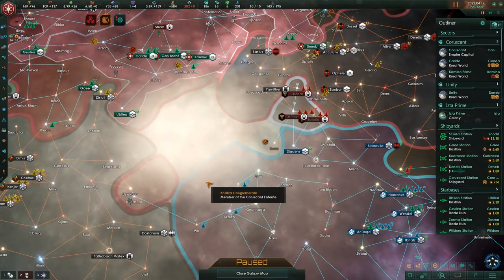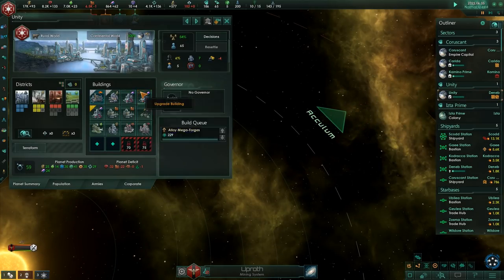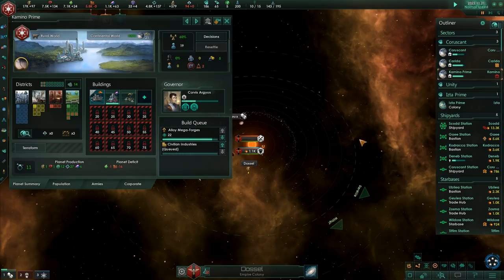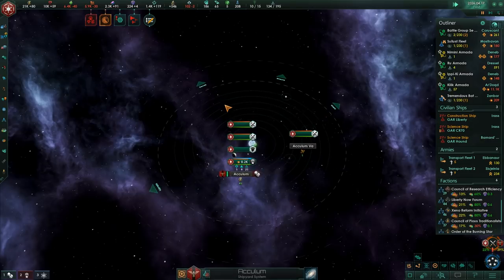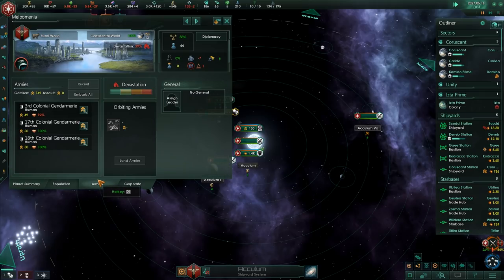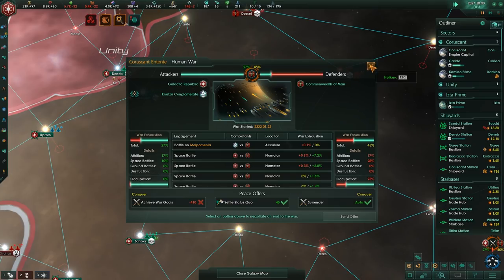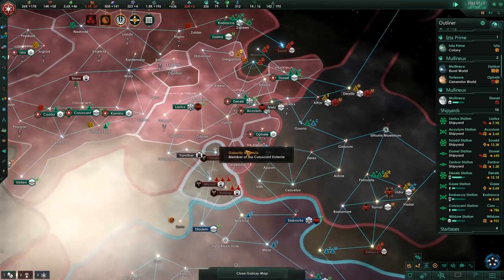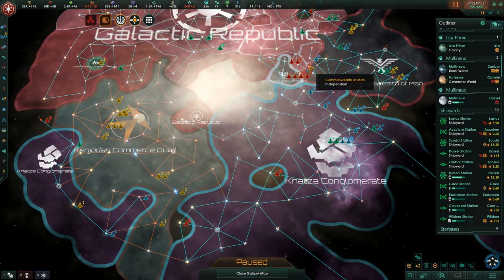Blitz - Galactic Republic | STELLARIS - STAR WARS SHIPSETS | Ep 9